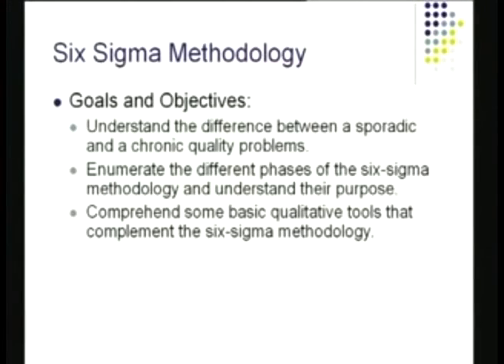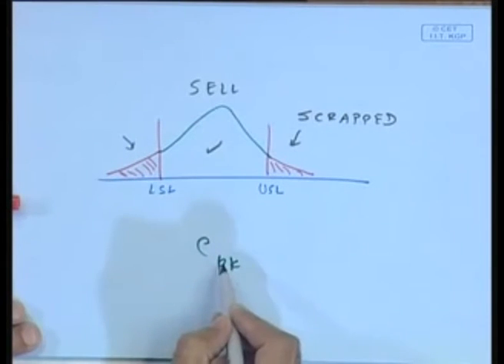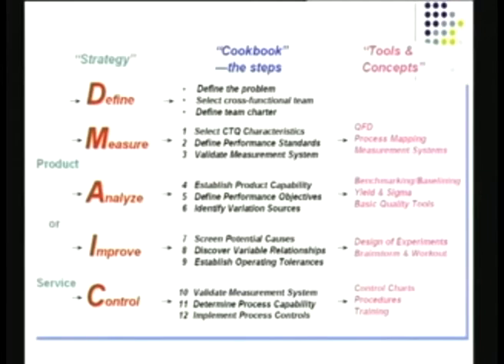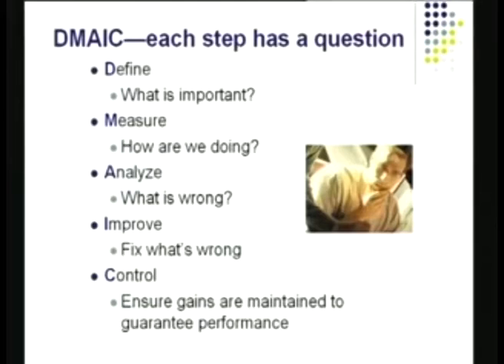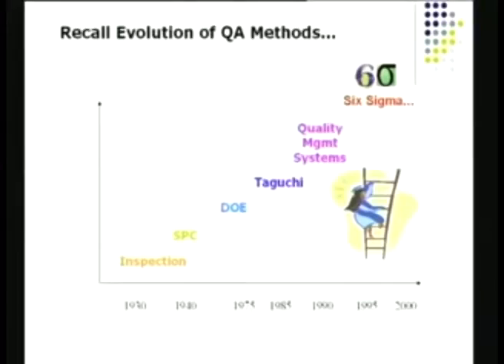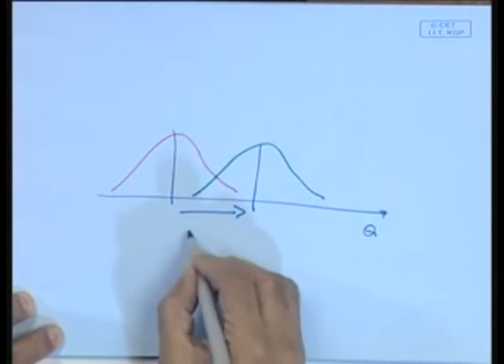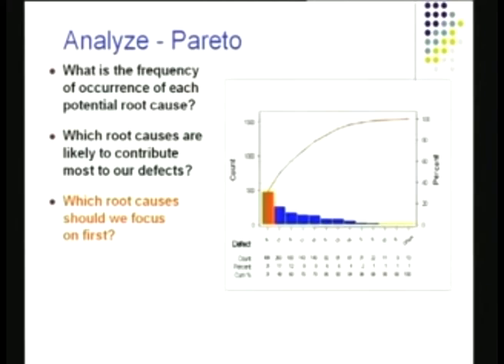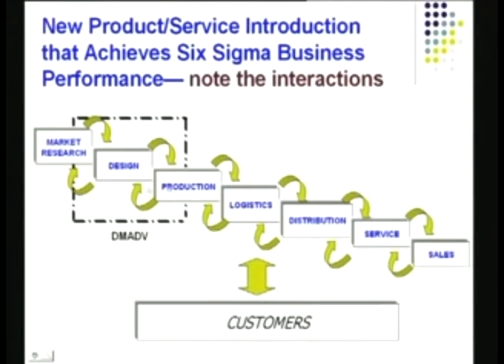Getting Results From Six Sigma